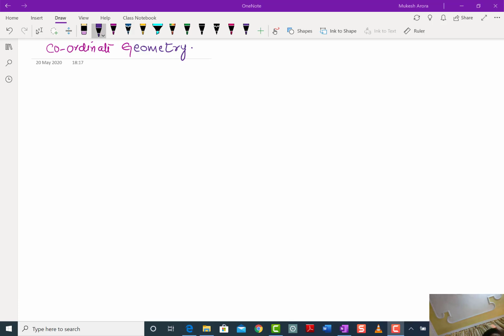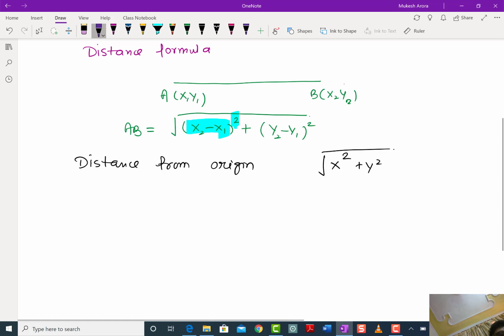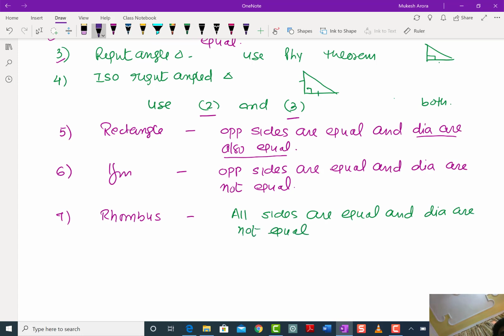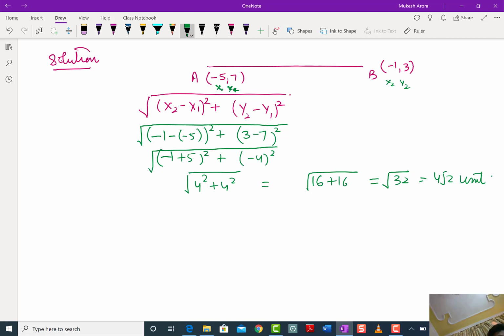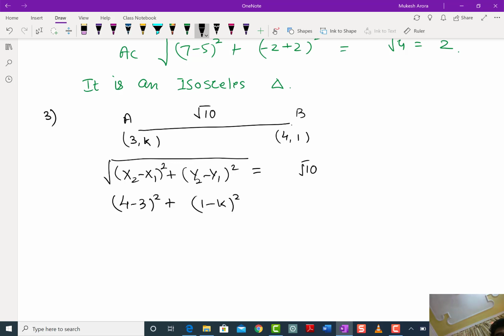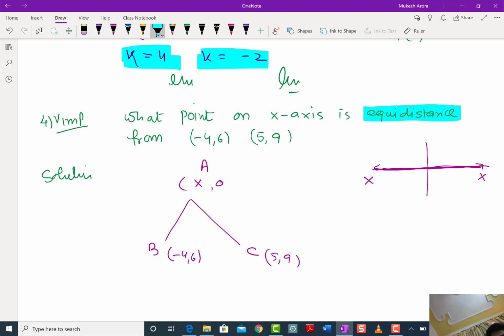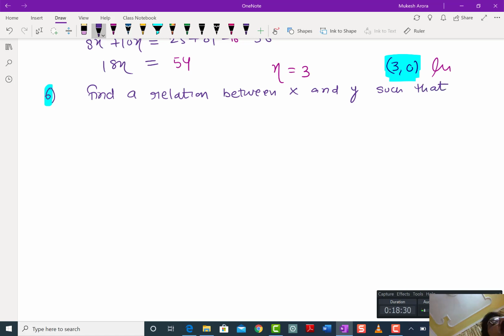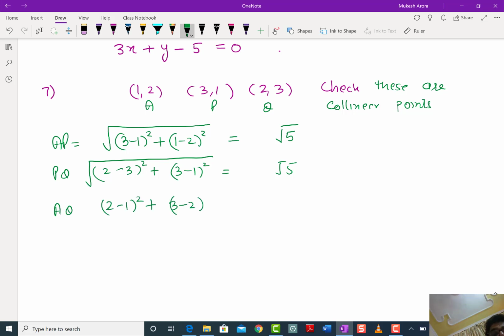Cbse 10 coordinate geometry part 1